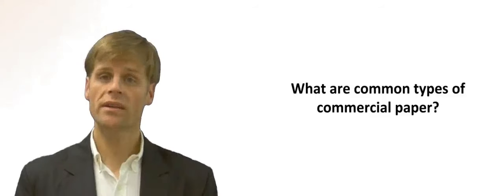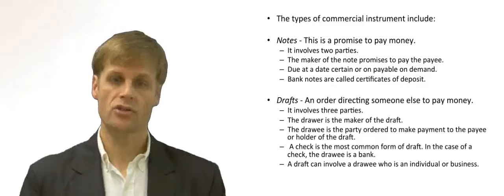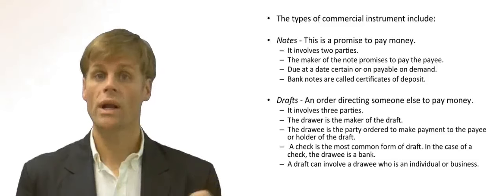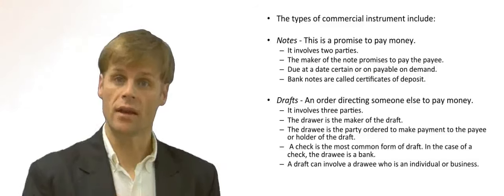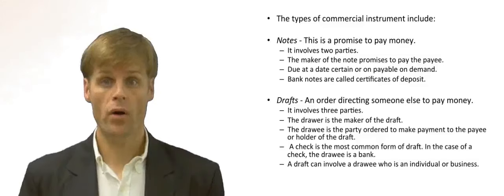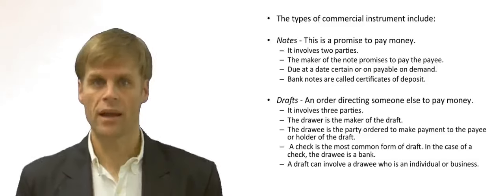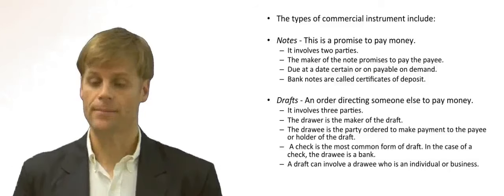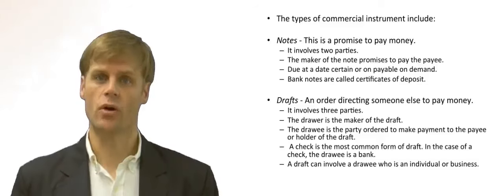Types of Commercial Paper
Types of Commercial Paper Note Draft Certificate of Deposit Check